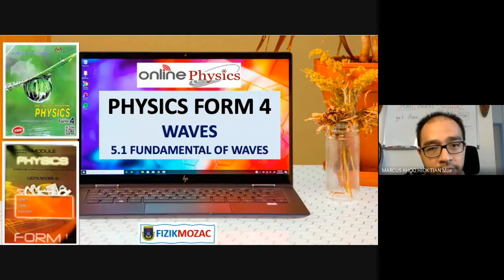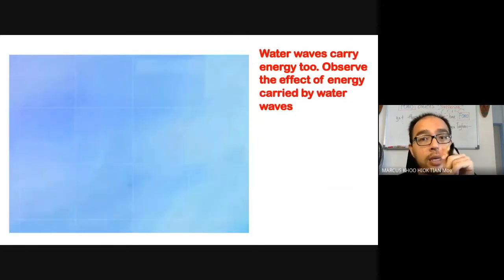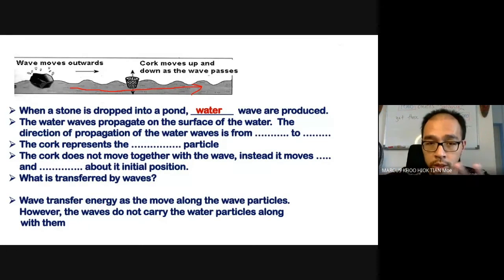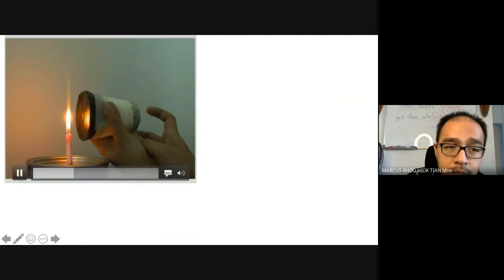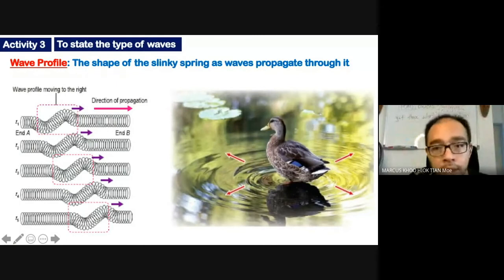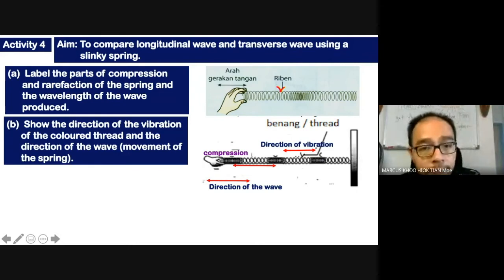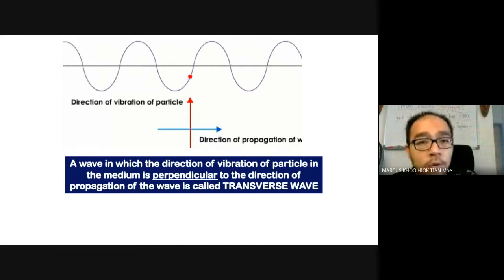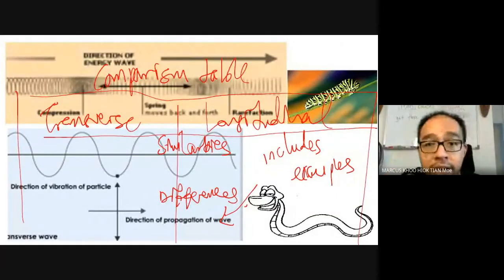OCS 2021: Physics Form 4 5.1 Fundamentals of Waves (Part 1)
We begin Chapter 5 today by looking into what a wave actually is, and what types of waves there are and how to classify them.